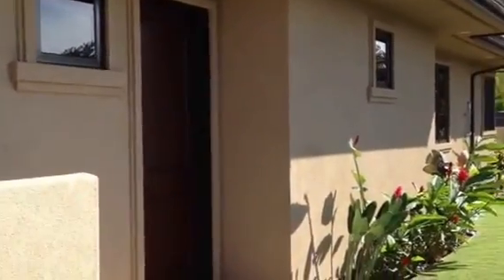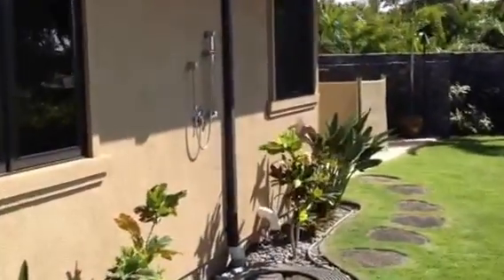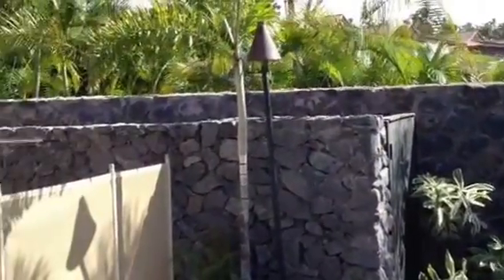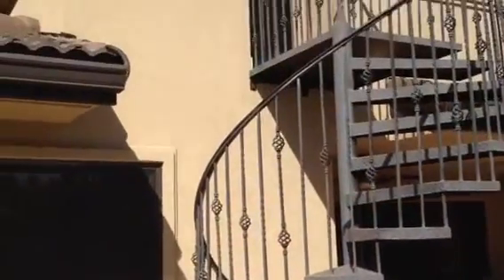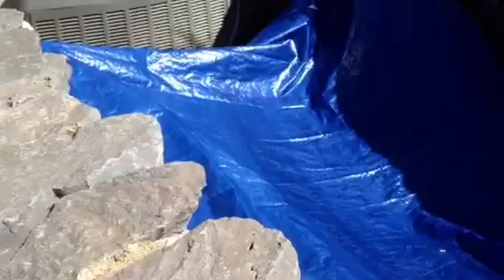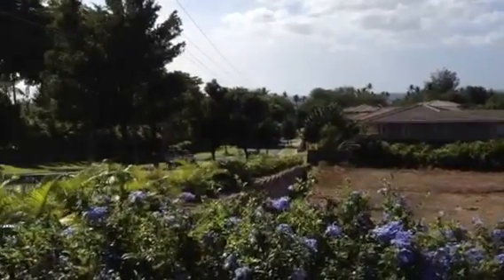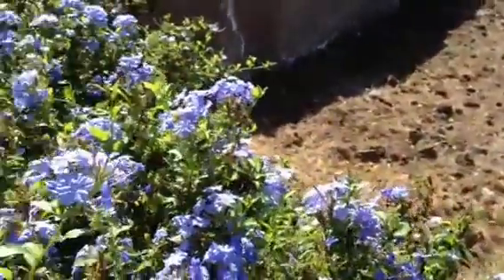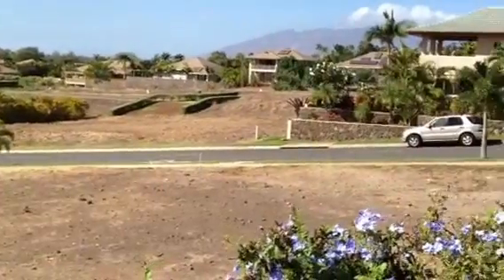Hokai Exterior of House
Hokai 2